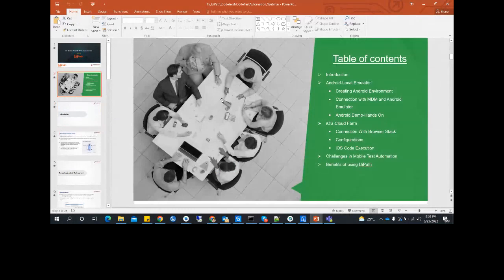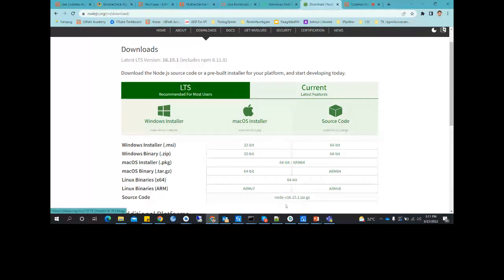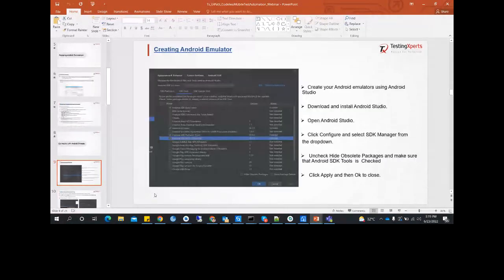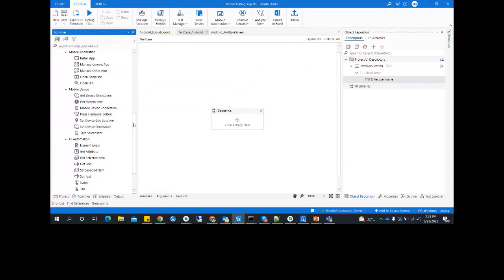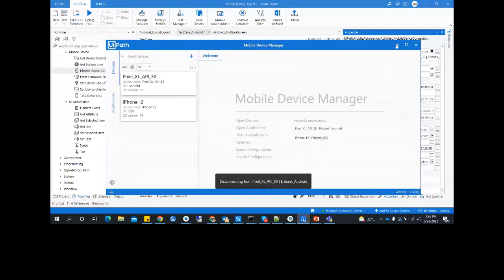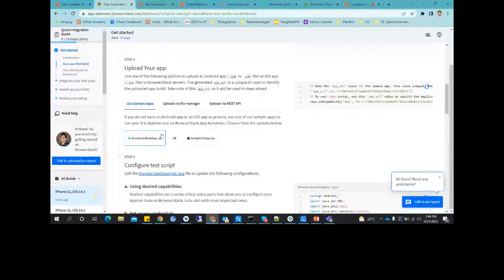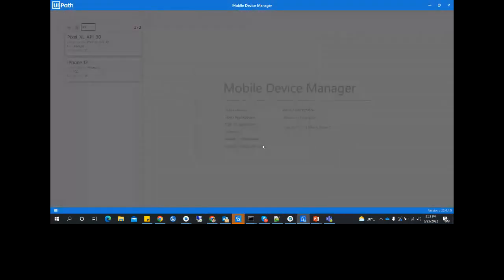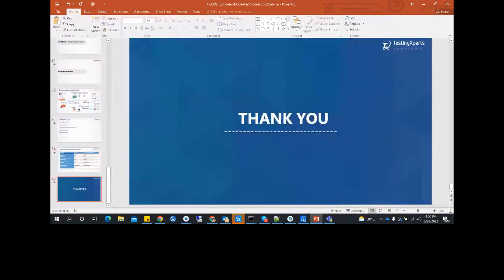Codeless mobile test automation with UiPath Test Suite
Do you think that only programmers can create automated tests? It’s not true!

The old way of building automation consisted of:

       • Learn programming language

       • Slowly build some tests

       • Spend a lot of time on test maintenance

With UiPath Test Suite, the new way is to:

       • Quickly build test automation without programming

       • Spend almost no time on maintenance

       • Enable reusability across teams, and organizations easily

In this session, we will show you how to get started with mobile test automation within a few minutes. After this session, you will know how to build automated tests on mobile devices both virtual and real devices more effectively than ever.

By attending this event, you’ll also learn:

       • Basics of mobile automation, maintenance, and reusability

       • Best practices

       • How to build high quality mobile tests right away

• Learn UiPath Test Suite for free and become competitive in the QA market